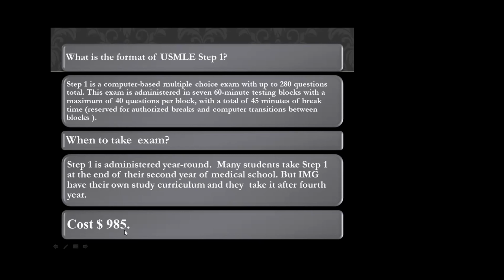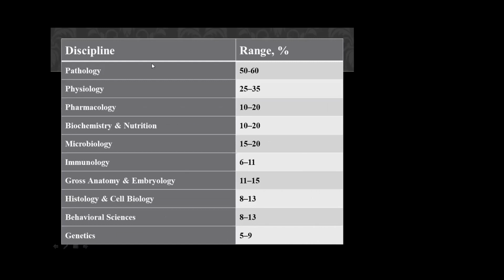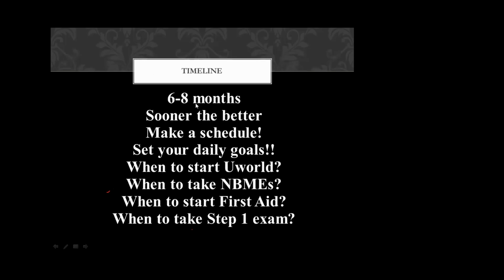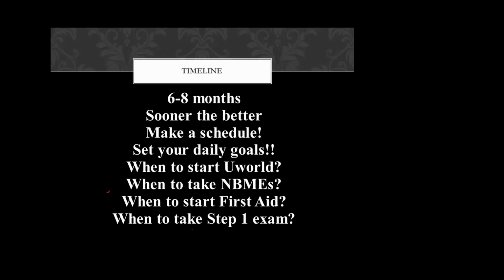How to successfully pass USMLE step 1 exam: A detailed USMLE step 1 journey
🩺In this video Dr. Love Kumar explains his USMLE journey and discusses the important tips to successfully pass USMLE step 1 exam.

🩺 ASpiRIng Mentors- Free USMLE tutorial and mentorship.